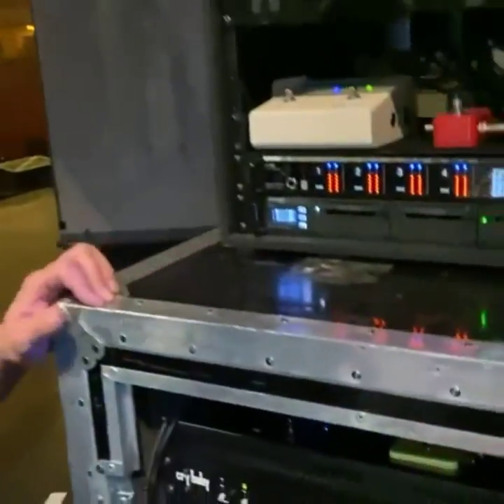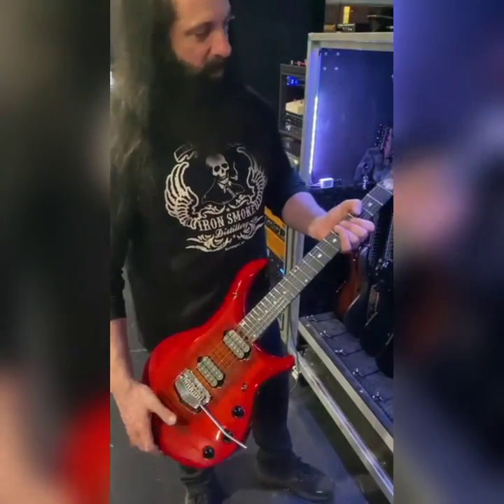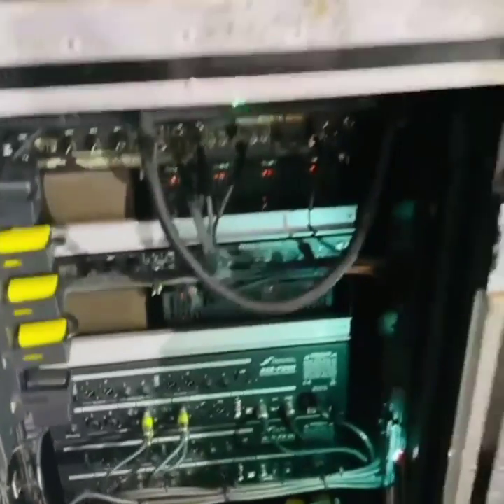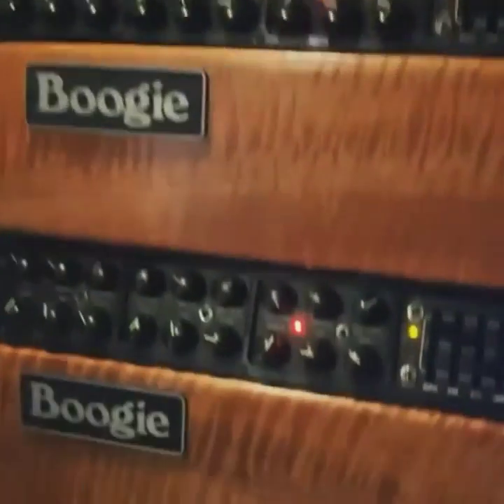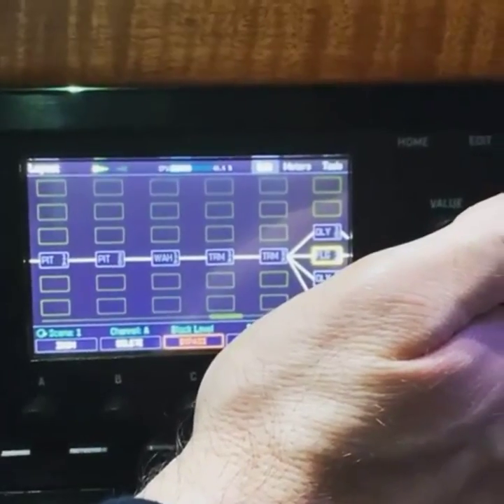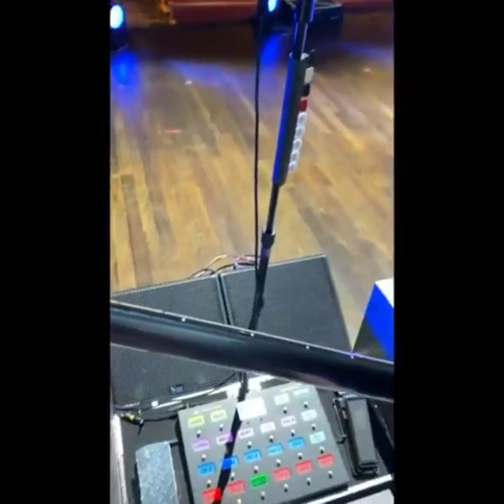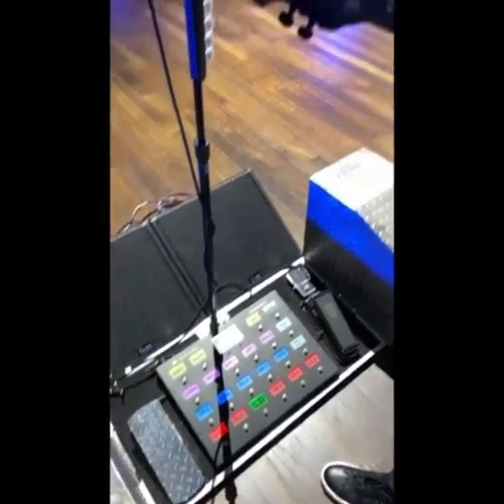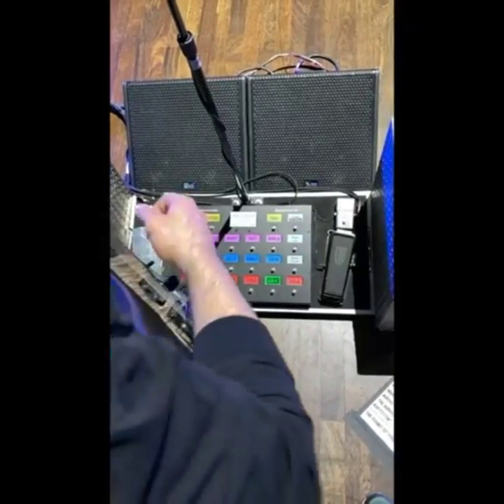John Petrucci Guitar Rig - 2022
This is a bunch of videos taken from John Petrucci's Instagram (@johnpetrucciofficial) where he shows off his guitar gear during the tour of Dream Theater's newest album "a view from the top of the world".